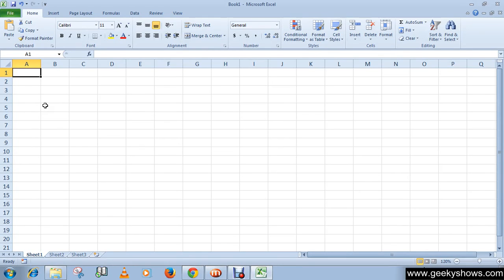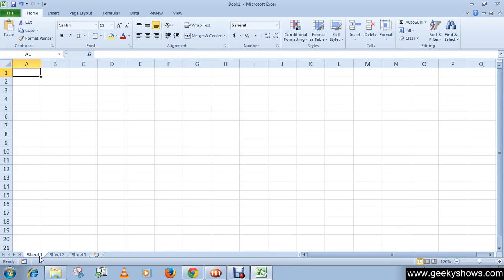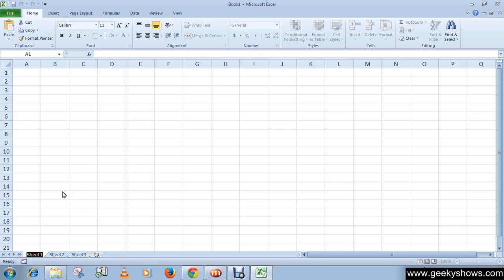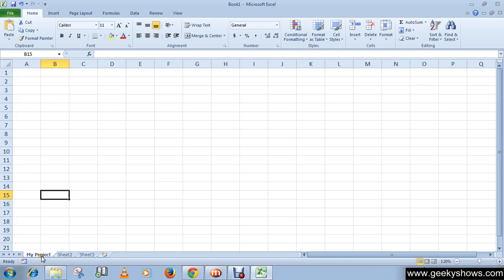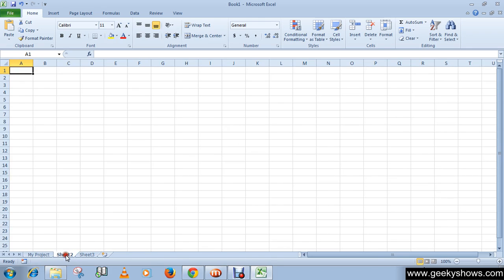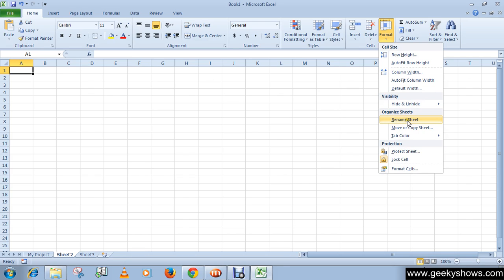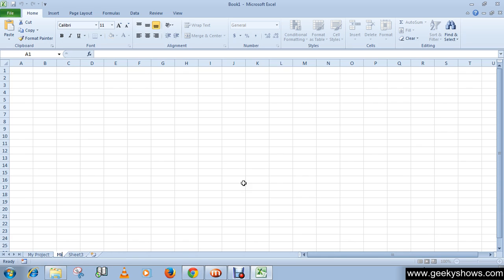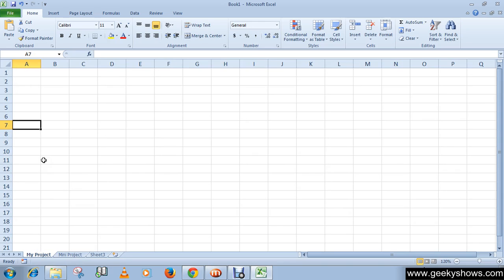Microsoft Office Excel 2010 Rename WorkSheet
In this tutorial we will learn how to Rename WorkSheet.